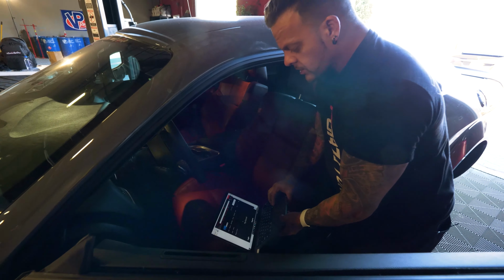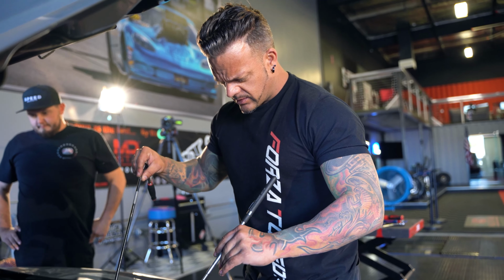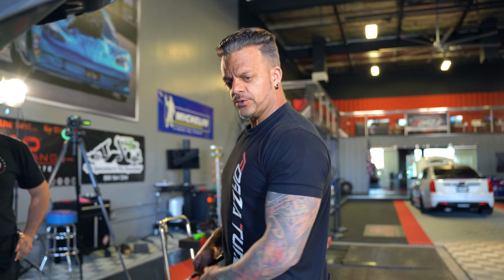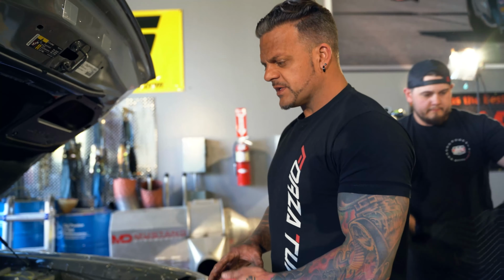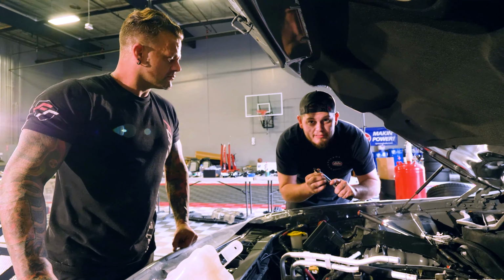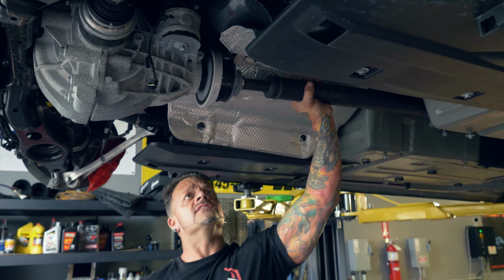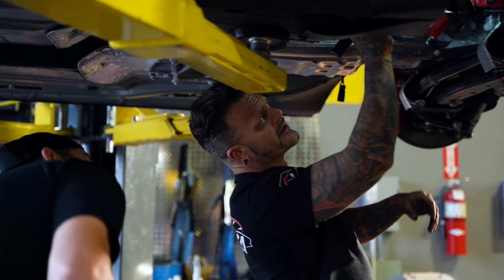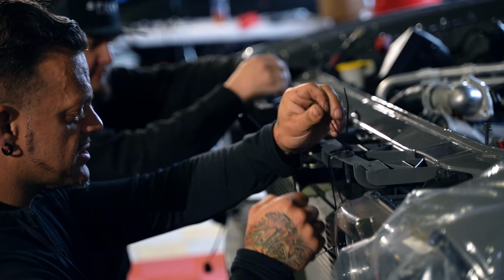CRAZY 1100HP Hellcat REDEYE Build! SPEED SOCIETY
Enter to win this 1100HP Redeye now!

Filmed & Edited by Hartin Media Group